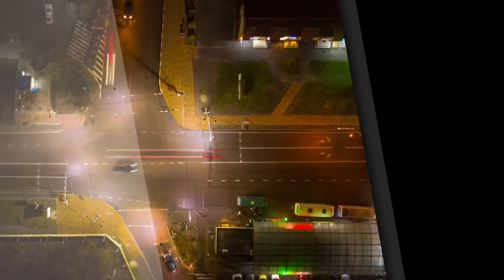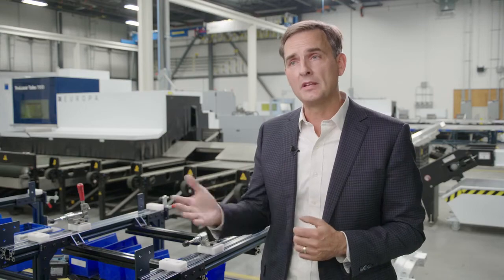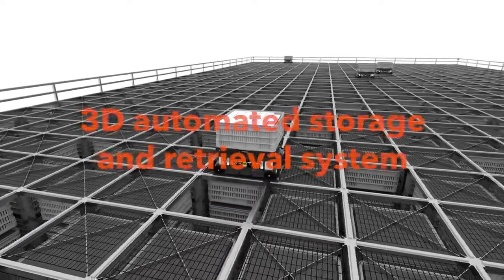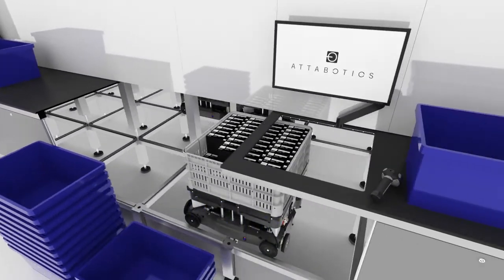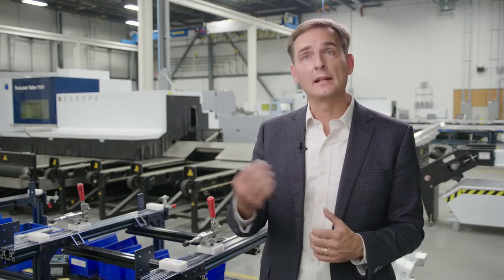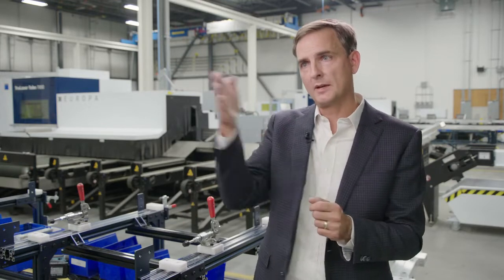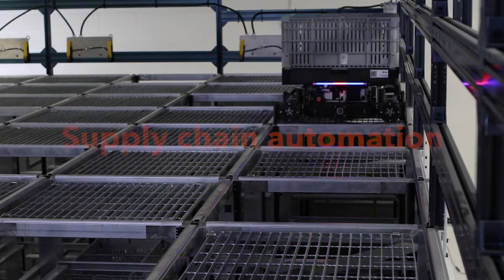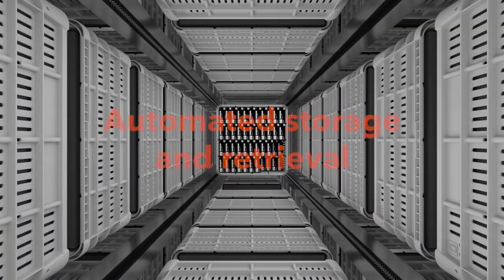Factory Forward Attabotics CC 21NOV16 v1